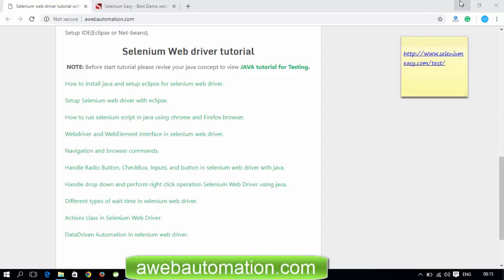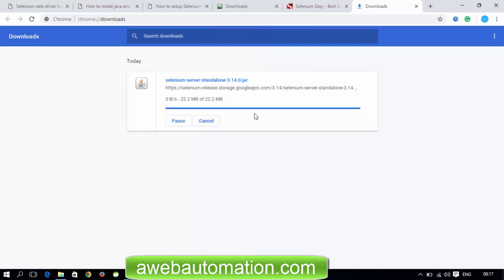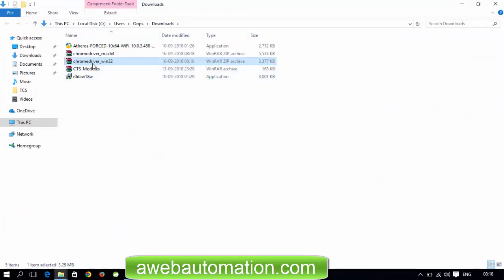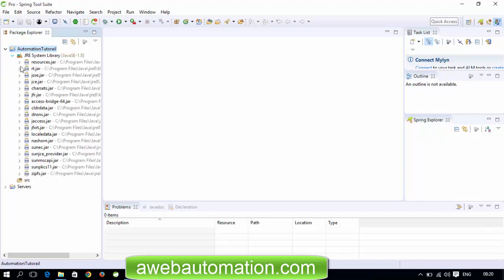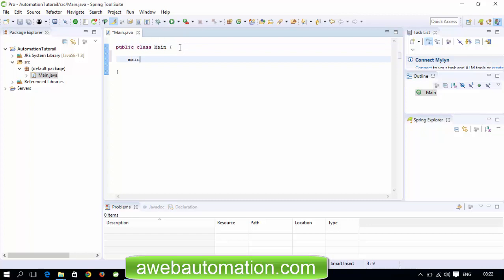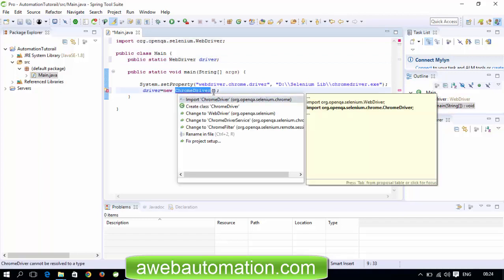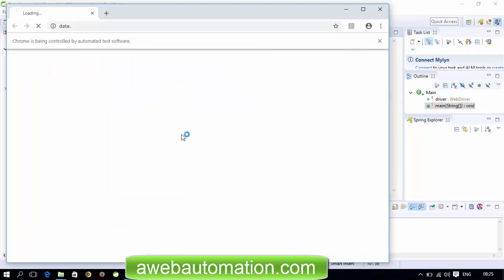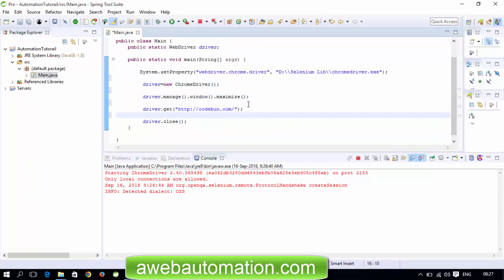Selenium tutorial with java || import selenium jar and run first script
Automation tutorial how to configure eclipse for automation with selenium web driver.

In this selenium web driver tutorail We are going to focus on how to setup selenium web driver with Eclipse. how to download selenium API and integrate with eclipse.